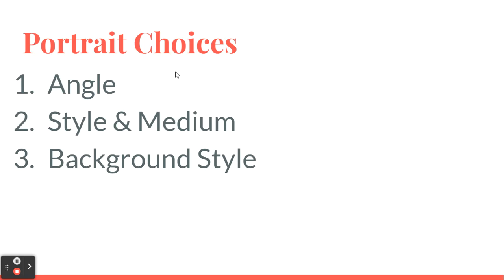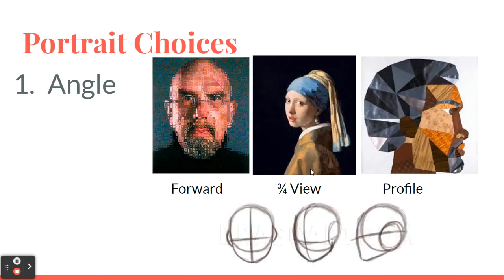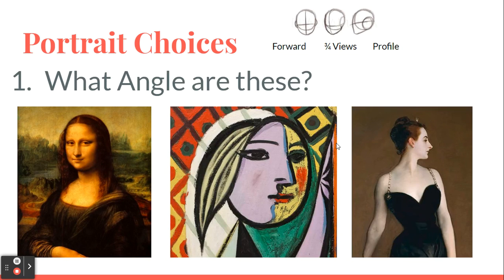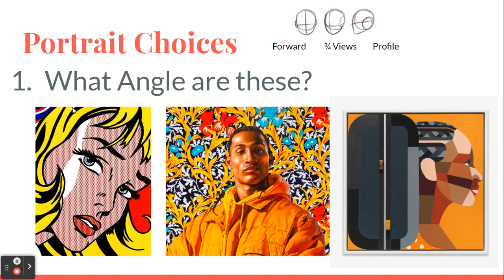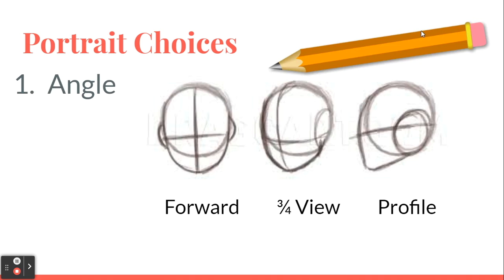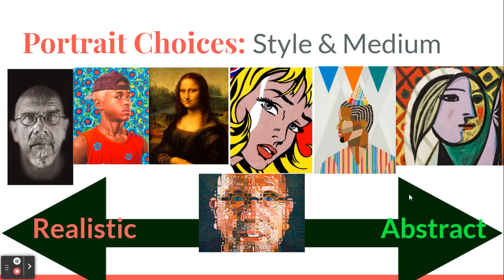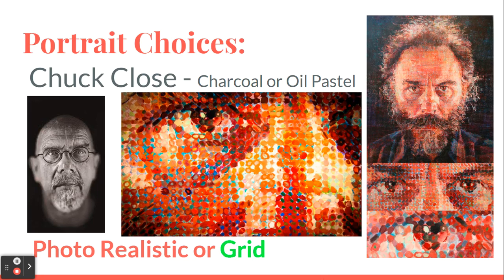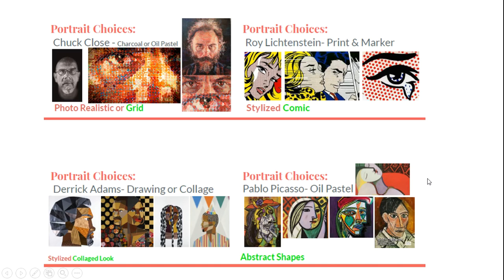5th Angle and Style Portraits- At Home & In class